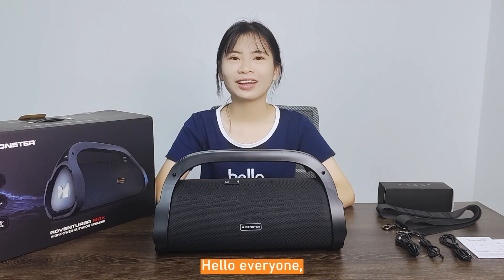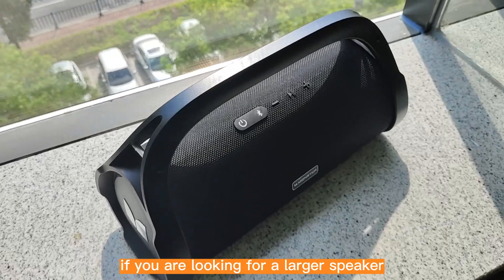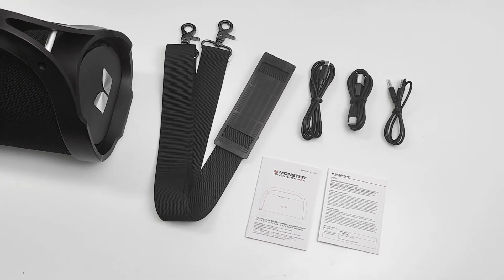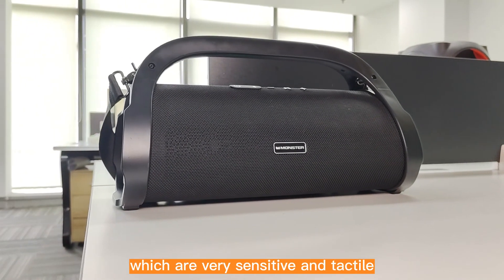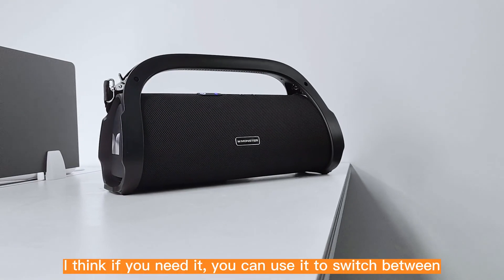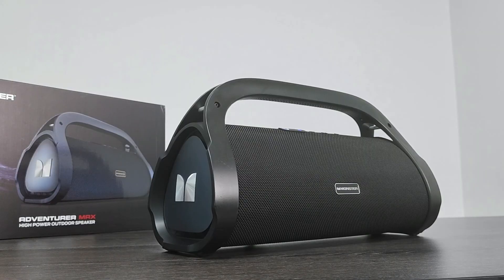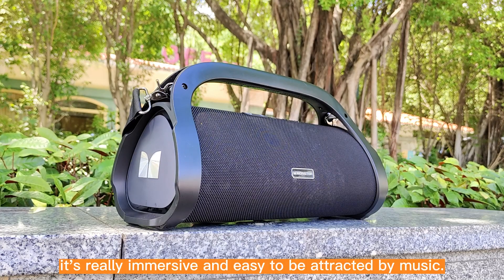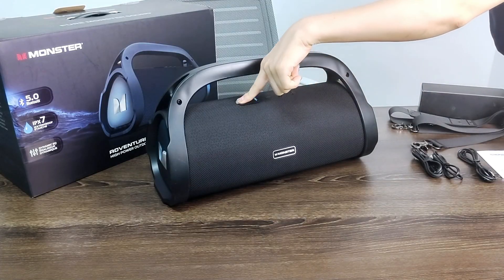Monster Adventure Max IPX7 Outdoor Waterproof Wireless BT High Bass Portable USB Music Audio Player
Monster Adventurer Max Portable Wireless Bluetooth Speaker (60W)

Hello everyone, I'm amber, long time no see.Today i will in trodwced a Bluetooth portable stereo.

Monster Adventure Max is an ture original American brand designed in USA. Its industrial body design is very unique. The high-power 4-inch woofer gives the compact body a deep strong bass, the waterproof performance up to IPX7 level it is the first choice for travel and parties! This product has been authorized and is in hot sale.

If you are looking for a larger speaker, it is still worth considering, claiming that it can immerse you 360 degrees, and the drivers are scattered in different areas of the speaker,

In addition, it can provide you with 24-hour playback time, and also supports the use of USB, C-type fast charging, which can be fully charged in three hours,

In addition, the waterproof level has reached ipx7, so you don't have to worry about going out in rainy days, nor are you afraid to soak in water.

Other accessories include a fast user compass, a charging cable, an audio cable, and a very strong shoulder strap. If you want to carry it more easily, of course, you can only use its handle.

If you want to use it as a wired speaker, there is a 3.5mm audio cable and a C-type charging cable.

It is a relatively high-quality speaker, made of mesh material made of fabric,

You can see some glittering drivers below, which are very sensitive and tactile. Clicking on the corresponding one will change the volume play and pause.

And one thing to note is that the cabinet material of the speaker is made of ABS material, which is strong enough.

If we turn it aside, the passive radiator used for the base will vibrate. There are indeed some metal decorations and the part connected to the strap is also made of metal, so the part often used is reinforced.

On the back, we also have a rubber cover, which can prevent water from leaking from below. You will find the C-type charging hole, aux, USB port, which can be used as a mobile power supply. In this charging mode, it can provide power of up to 5V to 2 amps,

Therefore, as mentioned above, in general, it is a clean and fashionable speaker,

I think if you need it, you can use it to switch between indoor mode and outdoor mode,

Now let's play the music and see how it sounds

So it will have a great impact at the maximum volume. If you enjoy those ultra bass music, you will definitely like this sound, which is very suitable for Party occasions.

The indoor mode does tend to have more high frequencies in general, but the overall volume output is roughly the same, so it will be more balanced in the indoor mode. As I said, it is not so dramatic in the bass,

To be honest, it's really immersive and easy to be attracted by music.

Another thing is about connectivity. There are no problems. I can use it between mobile phones. The range is up to 10 meters or about 22 feet. It is not disconnected,

According to the overall evaluation of monster, it is a very solid wireless Bluetooth speaker, which absolutely contains a huge volume and a super bass.

Packing Contains:
✅ 1 x Monster Adventurer Max Bluetooth speaker
✅ 1 x USB-C charging cable (Adapter Not Included)
✅ 1 x AUX cable
✅ 1 x Lanyard